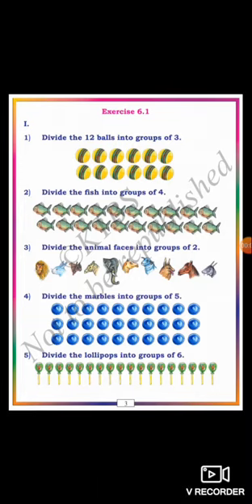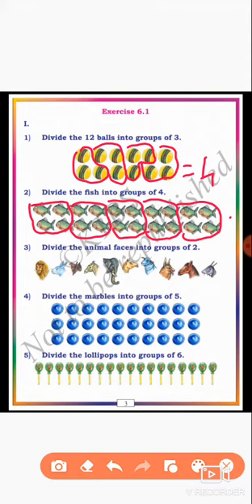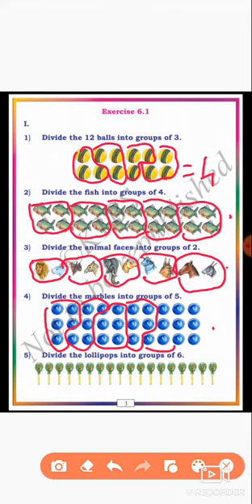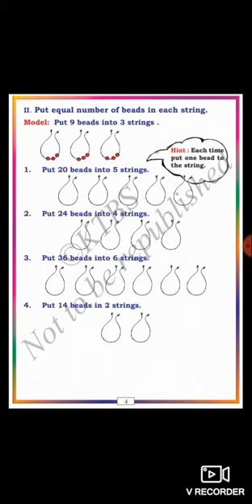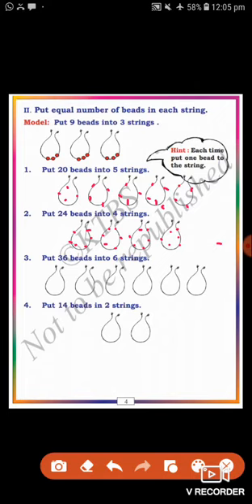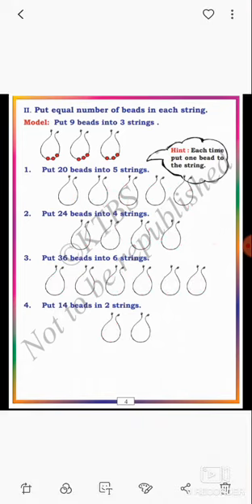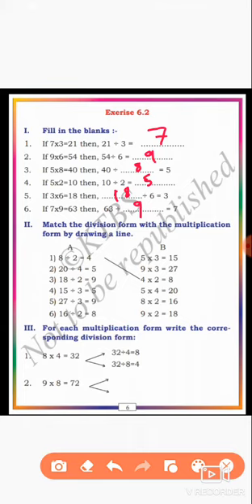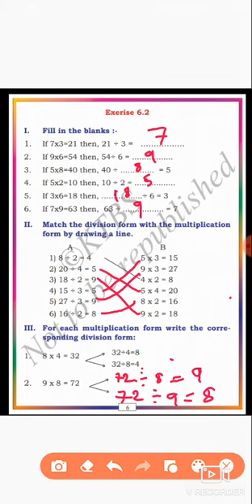3rd Maths Division Part 2 Class by Vidya K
3rd Maths Division Part 2 Class by Vidya K